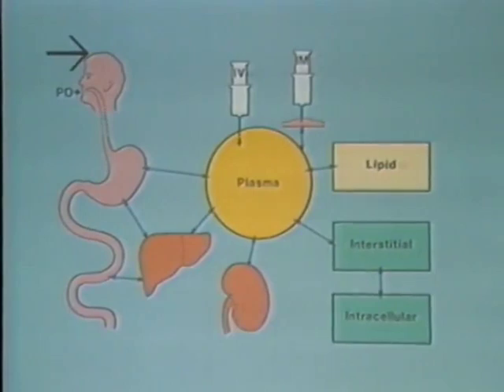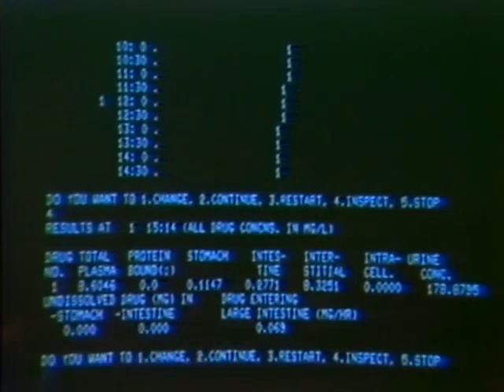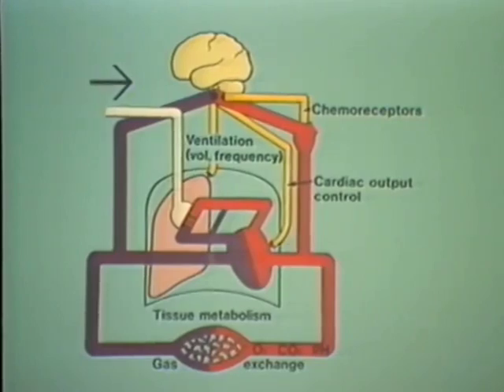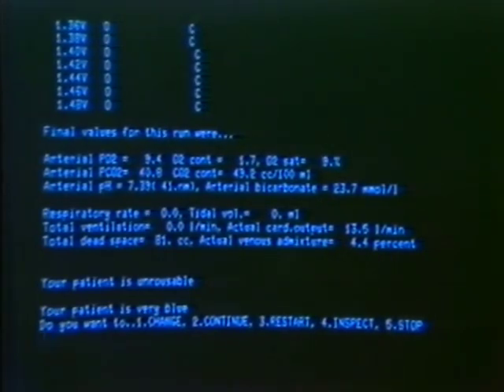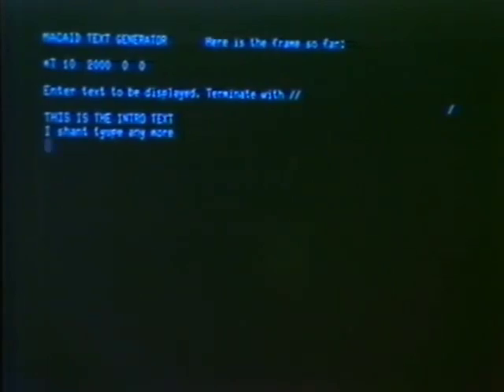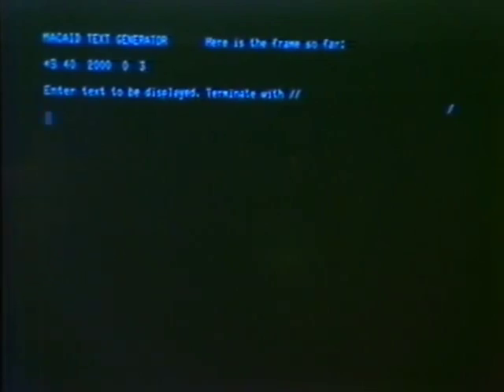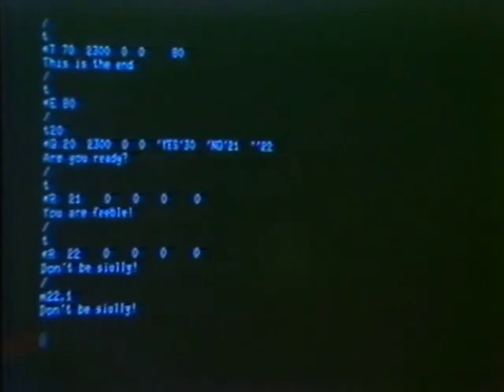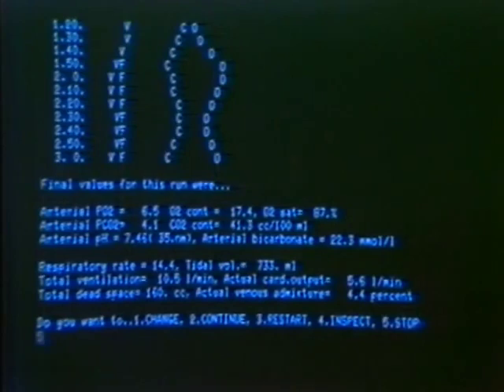MacDope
Historic recording of Prof. John Dickinson explaining the computer model 'MacDope', a pharmakinetic simulator, and more.